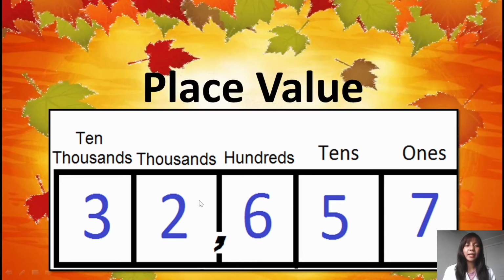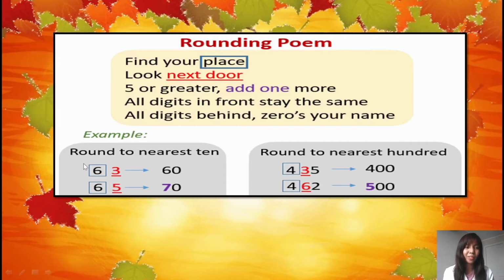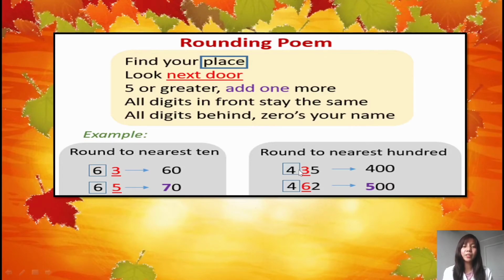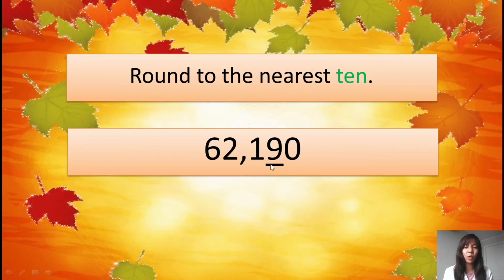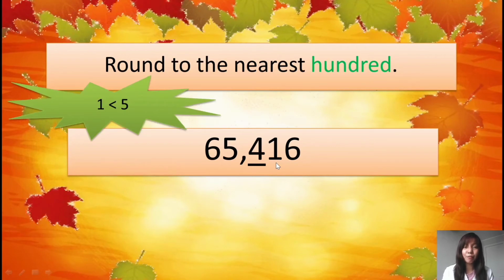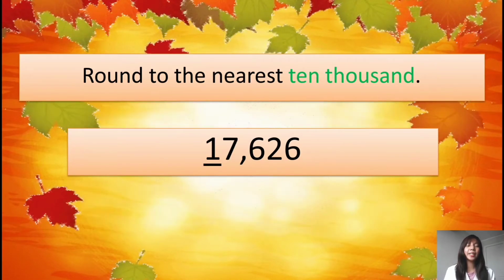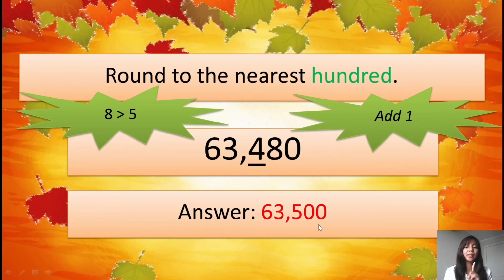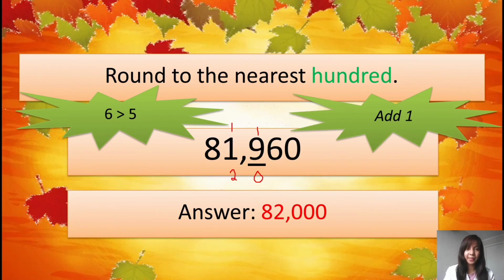Grade 3 Math (2nd Week of July) Wat Chalor School